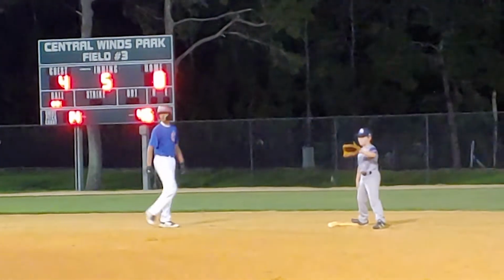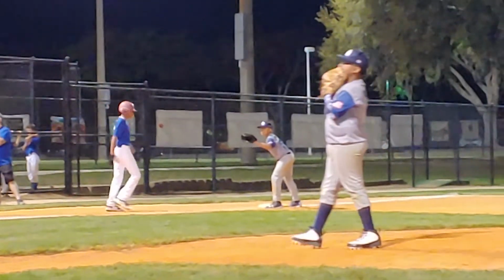Awesome All Star Pitches againts the Rays